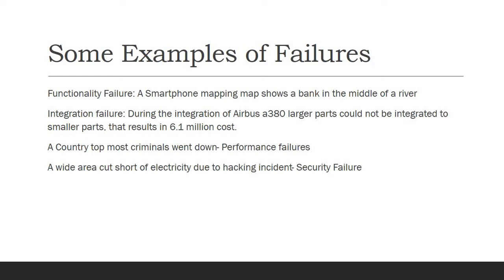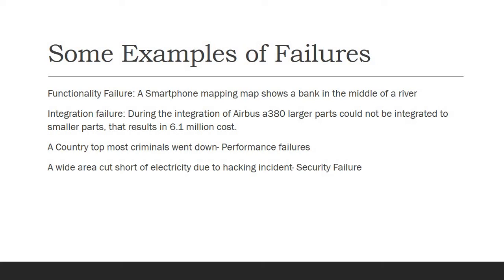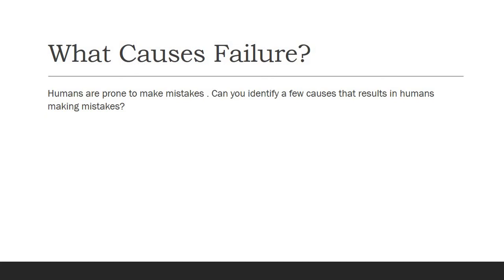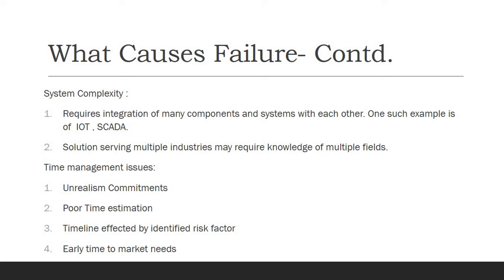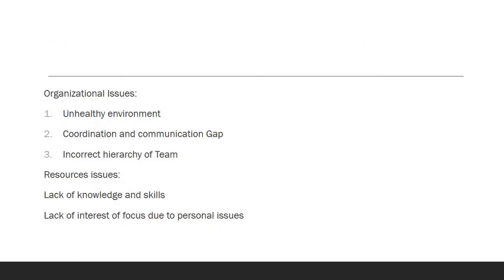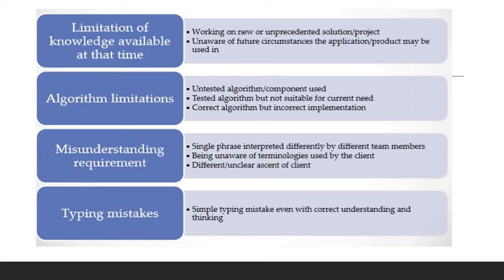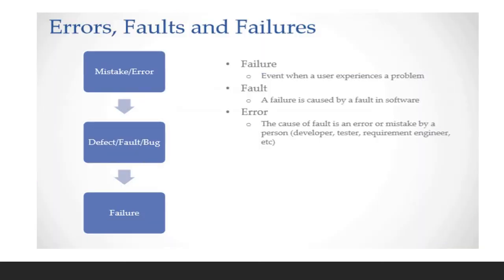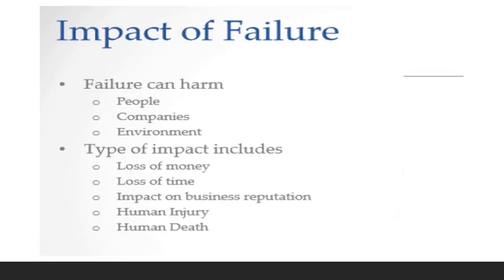Software Engineering- Testing Part 1| Causes of Failures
Software Engineering- TESTING Part 1